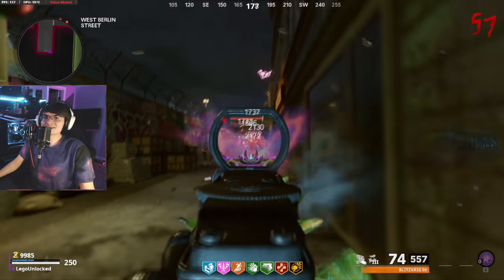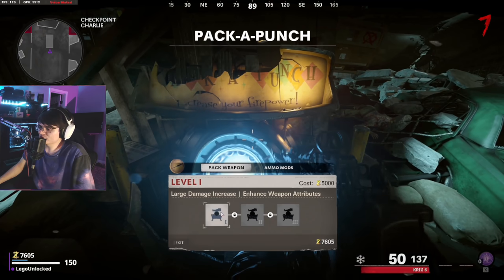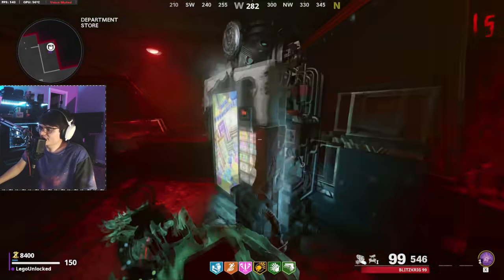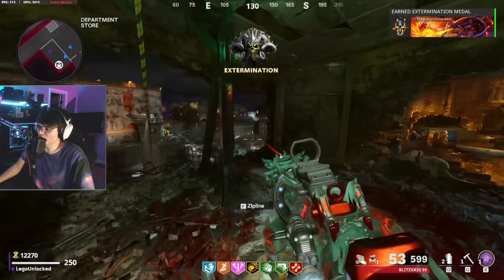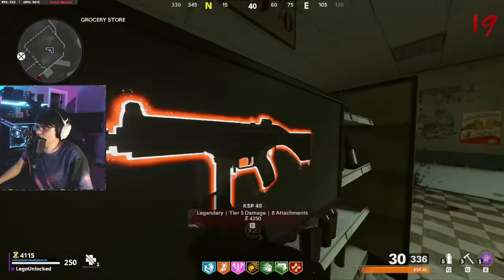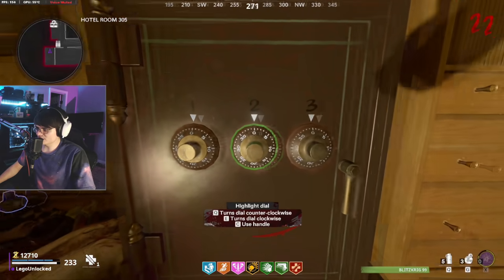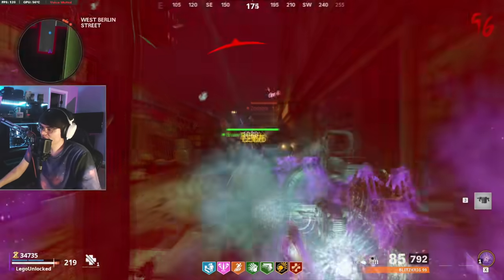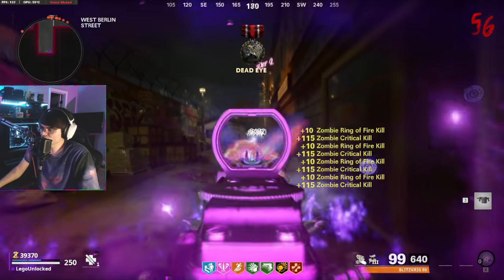*ULTIMATE* DARK AETHER Guide for MAUER DER TOTEN! How to grind camos fast in COLD WAR ZOMBIES!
How to get the new CRBR-S WONDER WEAPON fast and free on Mauer Der Toten. Black ops cold war zombies Mauer Der Toten wonder weapon guide. Mauer Der Toten  tips tricks and guide!